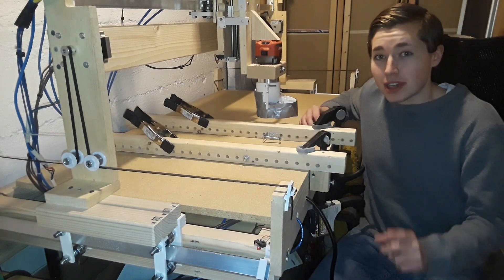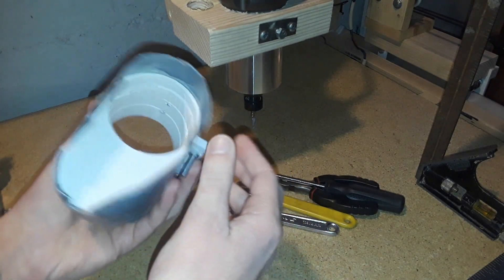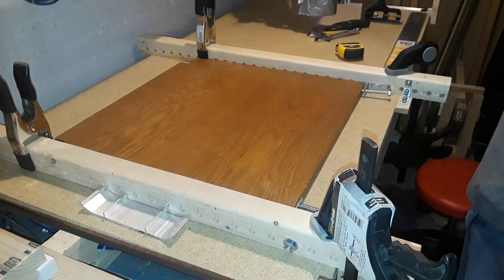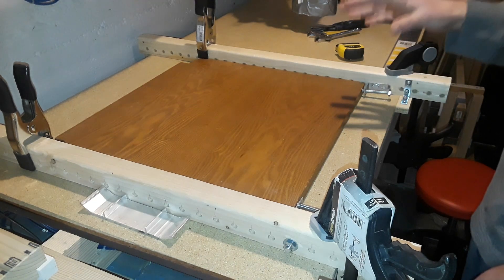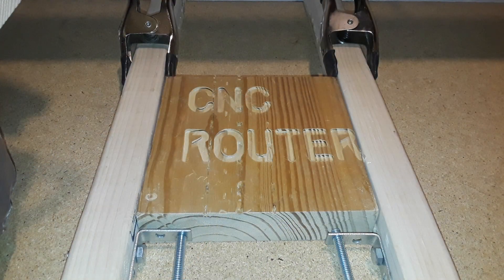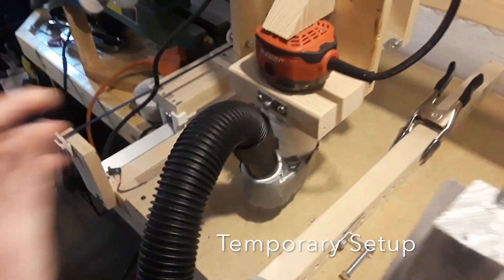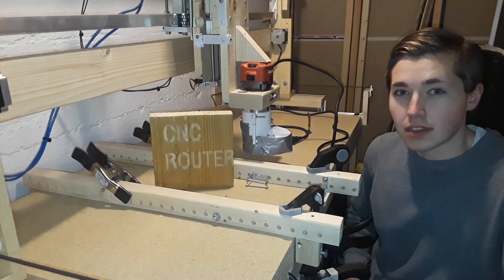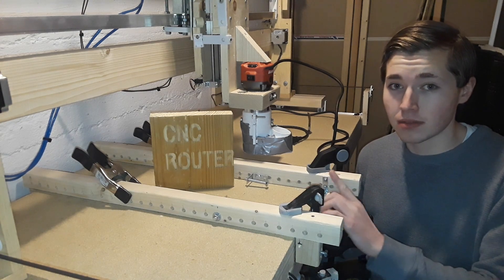Homemade CNC Router Part 5: Finale!!! ($400 CNC Router)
In Homemade CNC Router Part 5: Finale I moved the CNC Router from it's temporary work table to it's dedicated spot in my workshop. Then I do an overview of the clamping system and the dust collection system. Overall my first test run was a complete success and it worked very nicely. If you have any questions or recommendations about the video leave your question in the comment section below.

Other Parts:
Part 1 CNC Router (The Base/Table)
Part 2 CNC Router (Y Axis)
Part 3 CNC Router (X & Z Axis)
Part 4 CNC Router (Electronics)